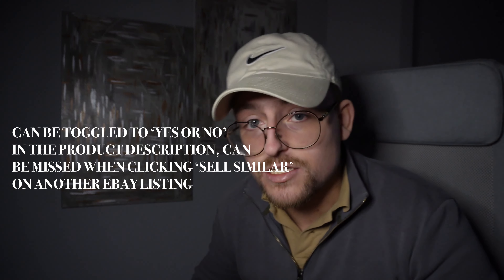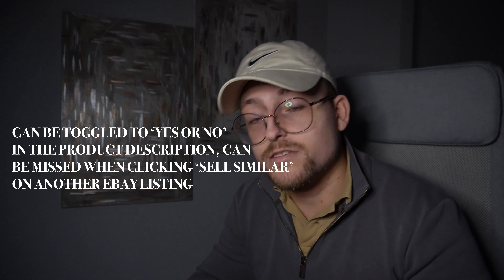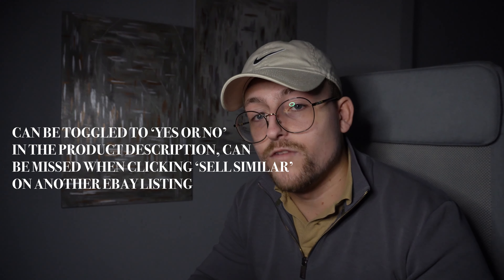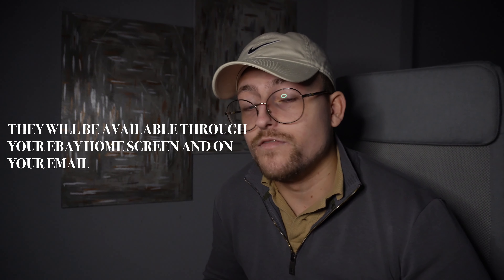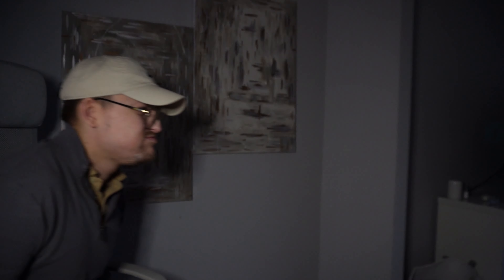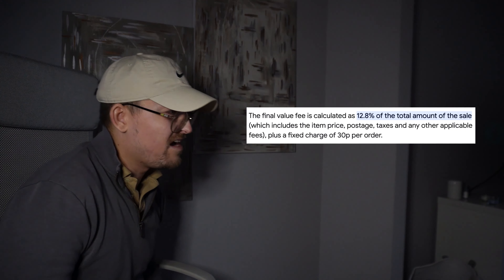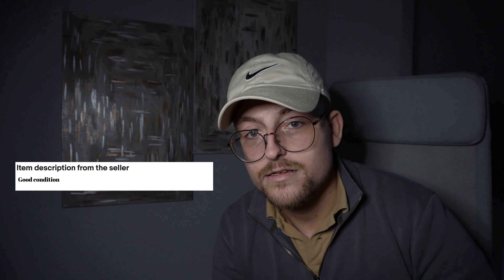5 Ways To Sell Your Watch Faster On eBay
One thing I forgot to mention in the video. Don't bother with the eBay paid ads, you will get a couple of impressions, but nothing more.

If you're looking to sell your watch on eBay, here are my tips for your watch to sell quickly.

Here are my quick tips to help you sell your watch faster on eBay.

Timestamps

00:00 Intro
00:15 Tip 1
00:38 Tip 2
01:14 Tip 3
01:44 Tip 4
02:10 Tip 5
02:48 Watch out for scams